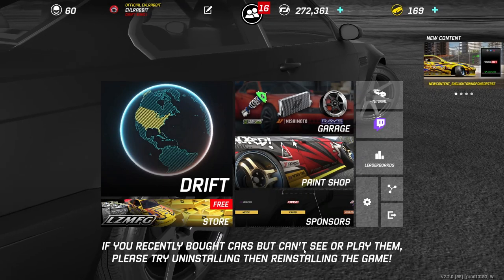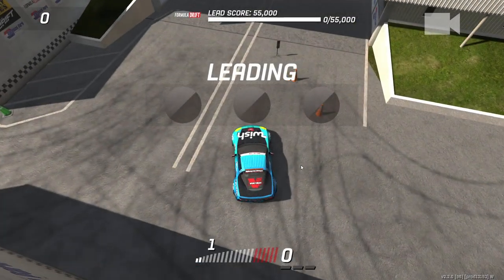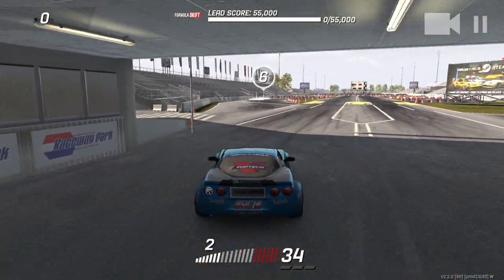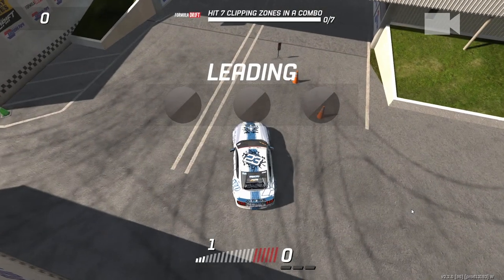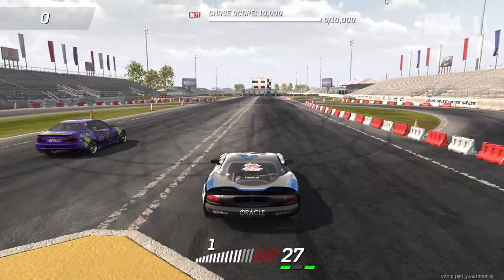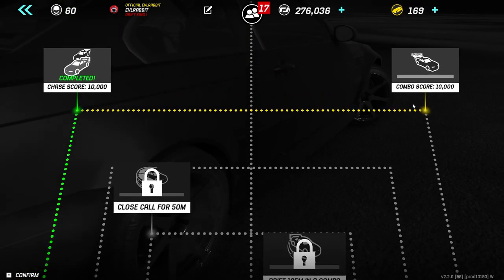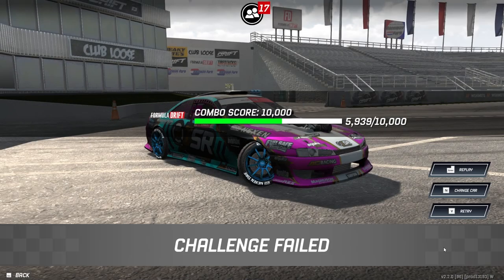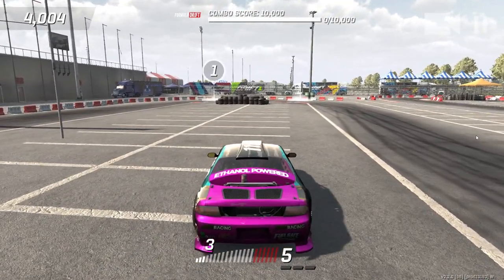Torque Drift UPDATE Formula Drift Englishtown Sponsor Tree Challenges